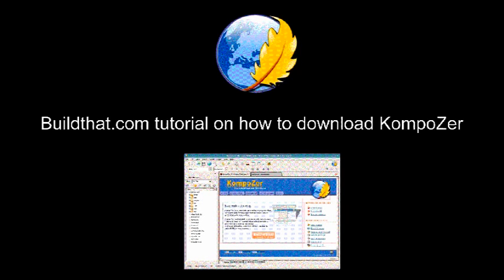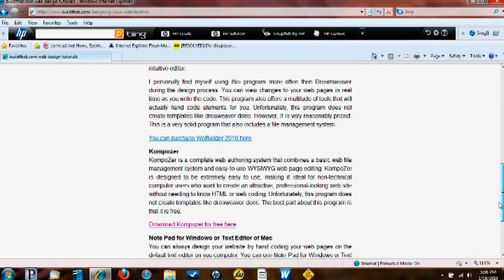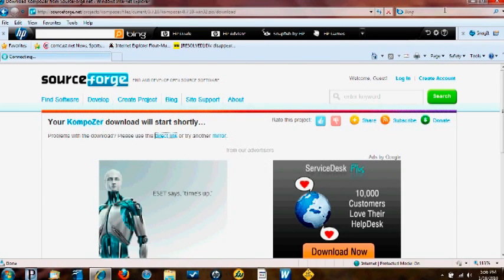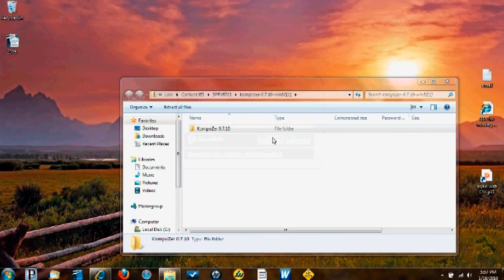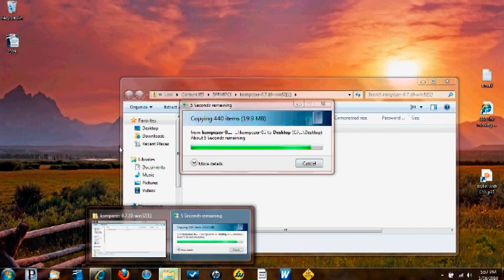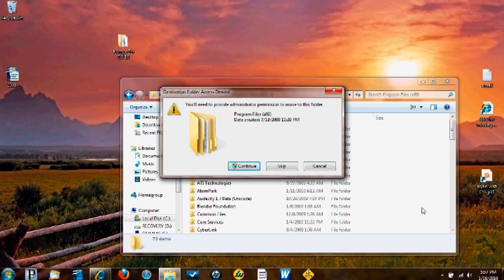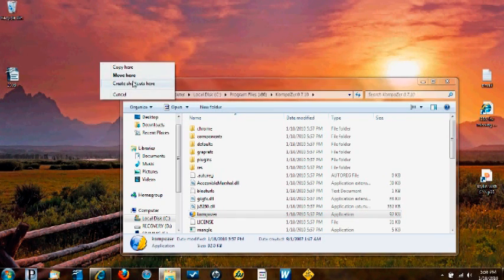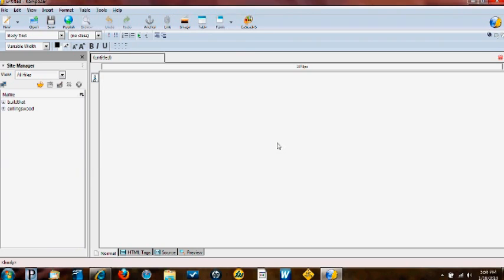How to download Kompozer's free web editing software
See how easy it is to download Kompozer's free video editing program. Why spend hundred's of dollars when you don't have to.